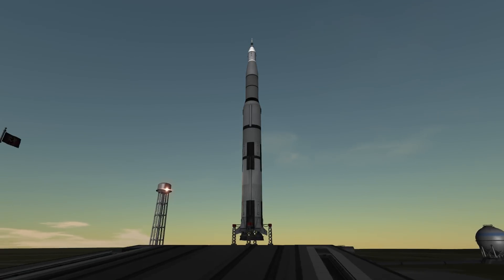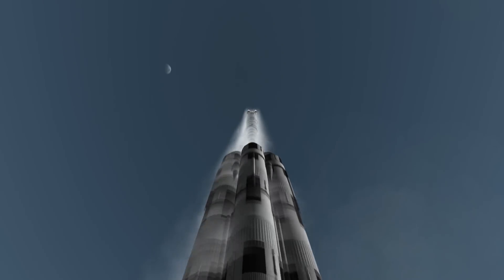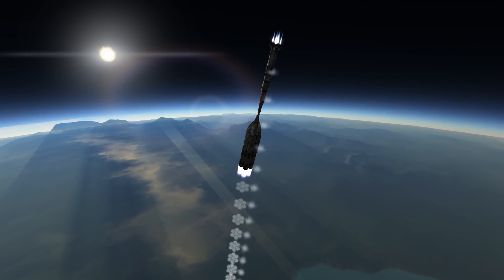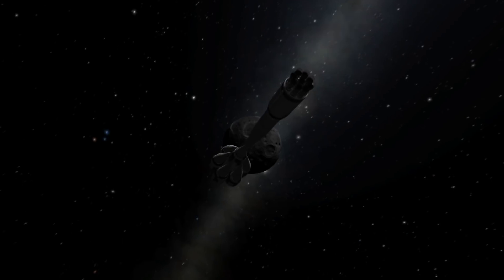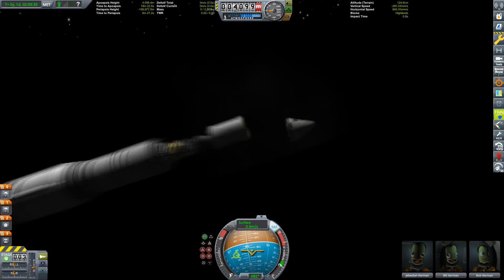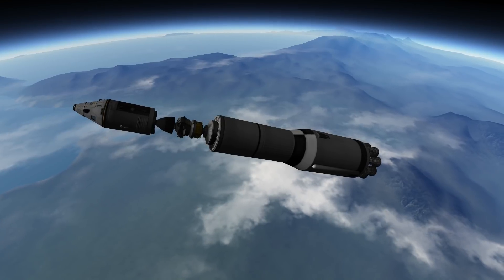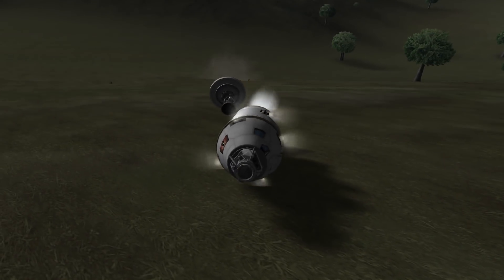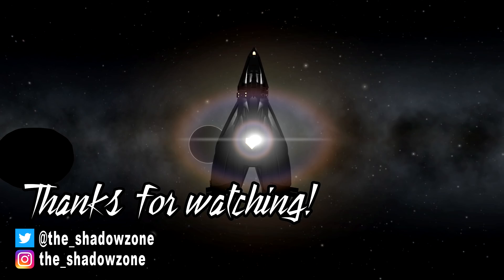ROCKET FIGHT!!! - Saturn V vs. Mad Behemoth (KSP Reddit Challenge)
There is currently a challenge on the KSP reddit where you should reach orbit by blasting against another rocket. Well, I decided to use a Saturn V replica, the one that went to Eeeloo.